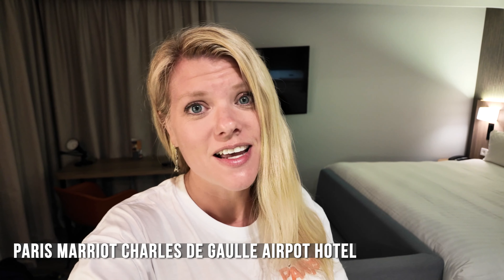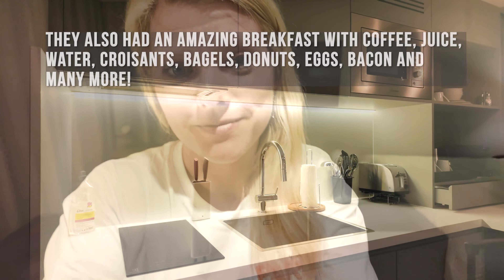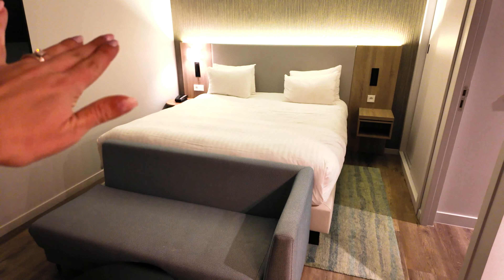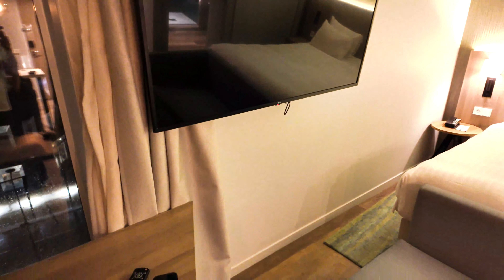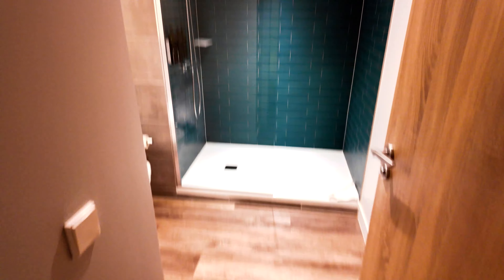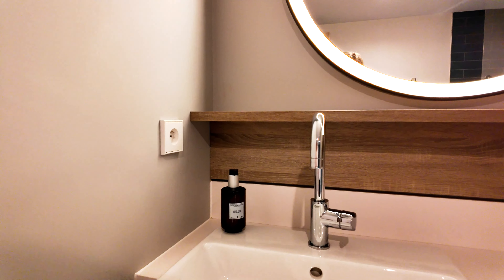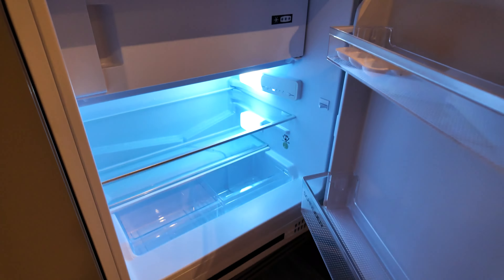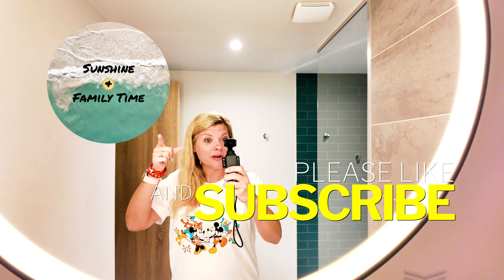Paris Marriott Charles de Gaulle Airport Hotel/Hotel Near CDG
Today is our last night is Paris, and we stayed at Paris Marriott Charles de Gaulle Airport Hotel. The space was large with a kitchenette and very nice bathroom.